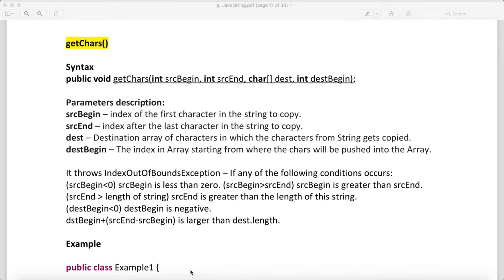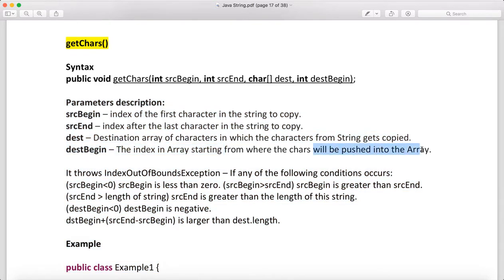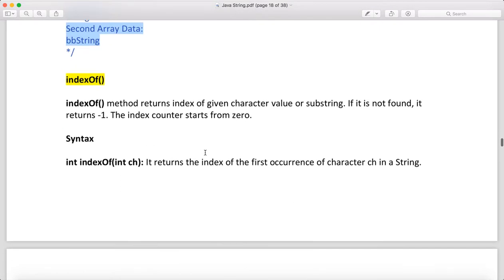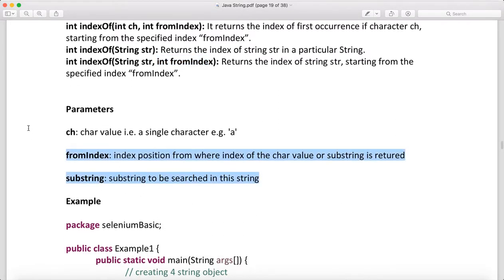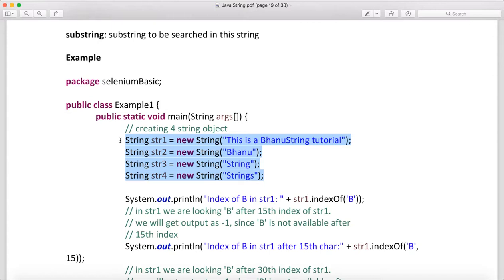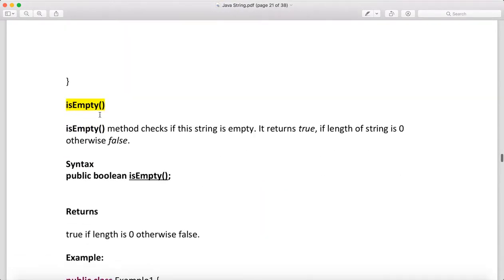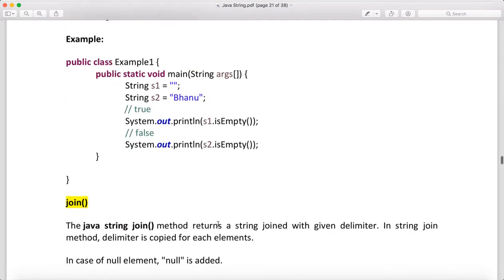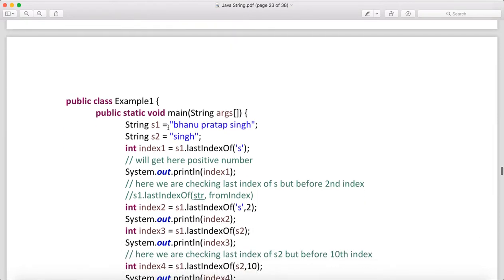String Class Methods Lecture-3